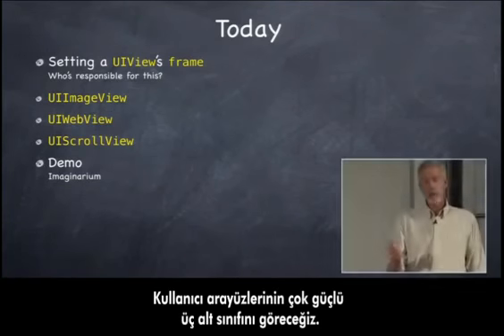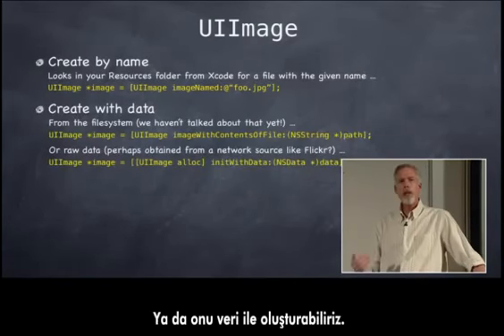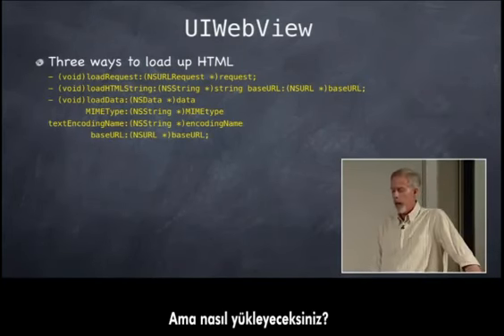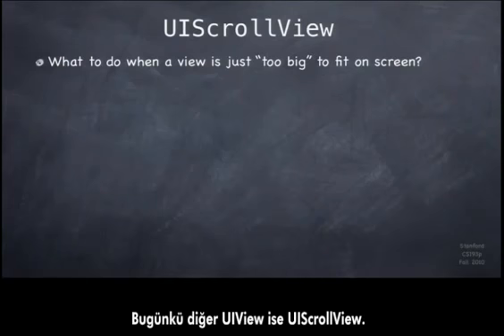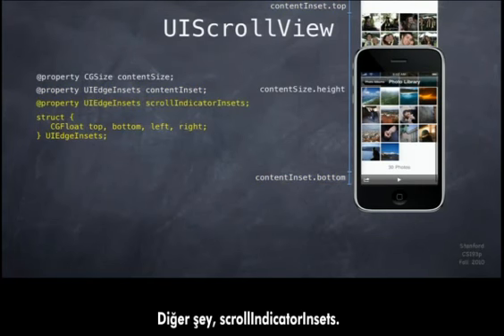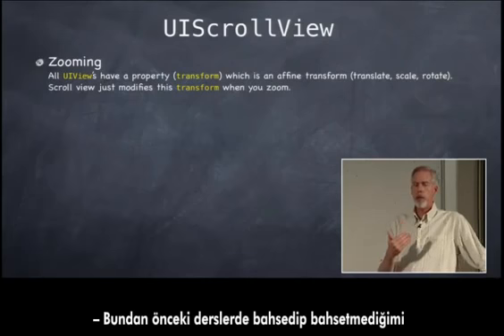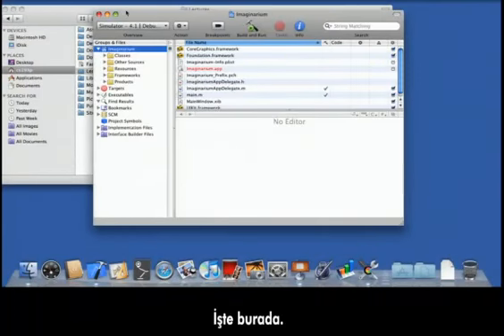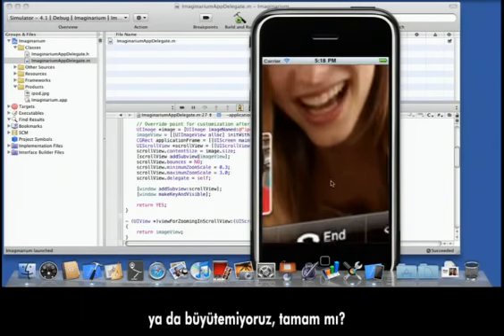iOS Uygulama Geliştirme 09 Resim, Web ve Scroll Görünümleri